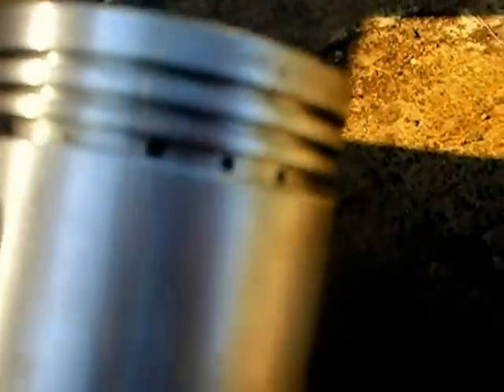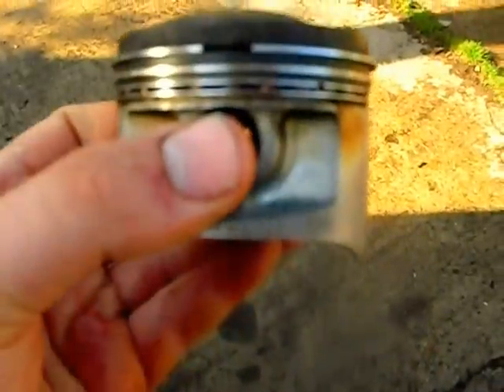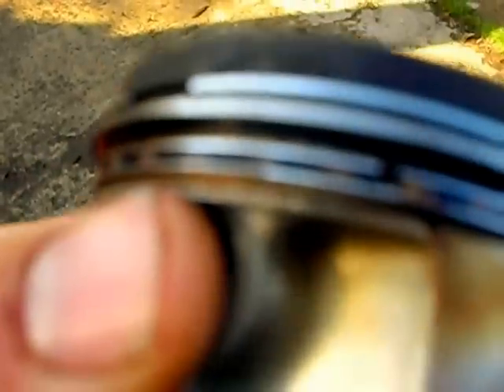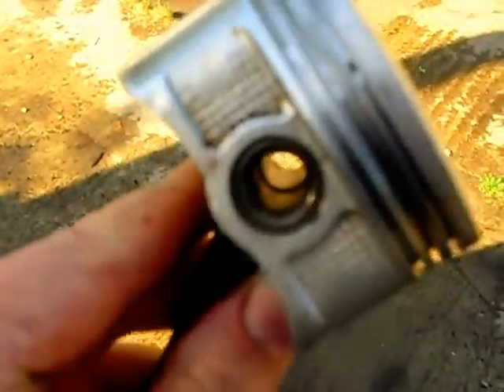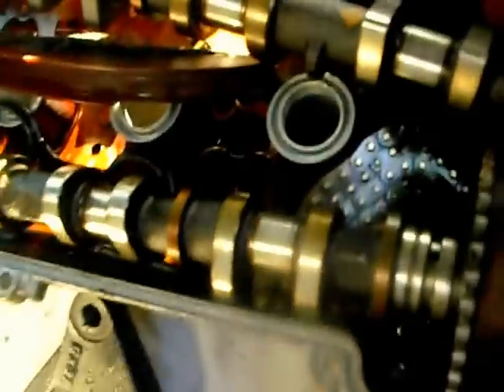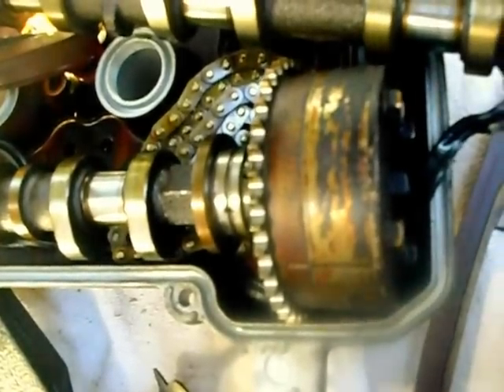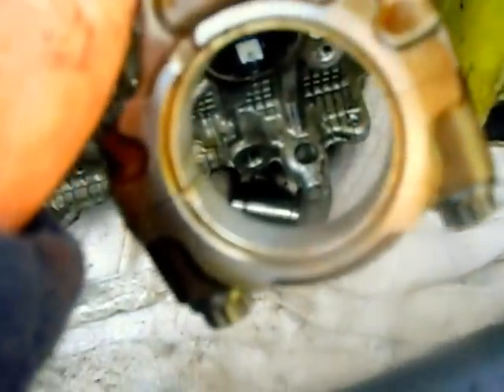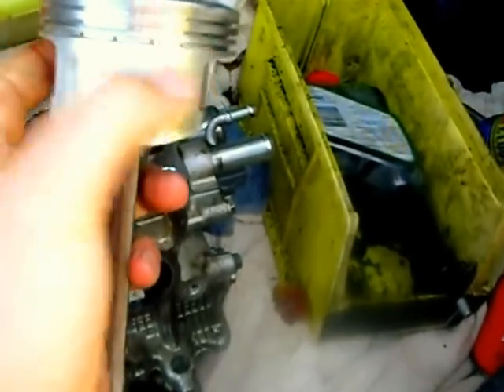Toyota Prius piston - racing engine technology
Toyota Prius engines are built like racing engines to maximise the power they produce for every drop of fuel they burn.